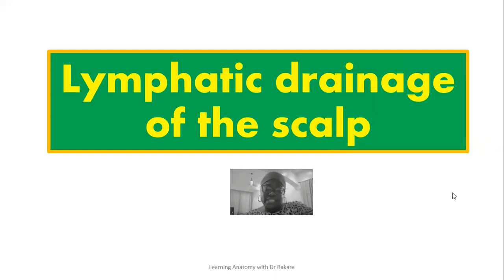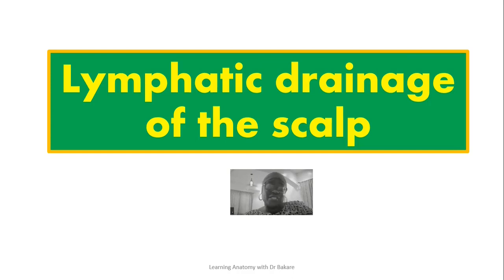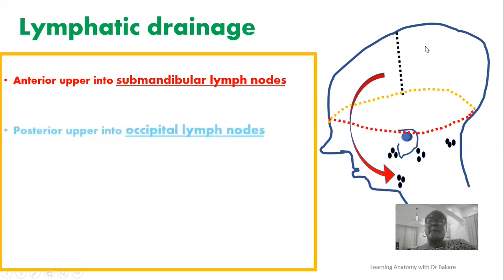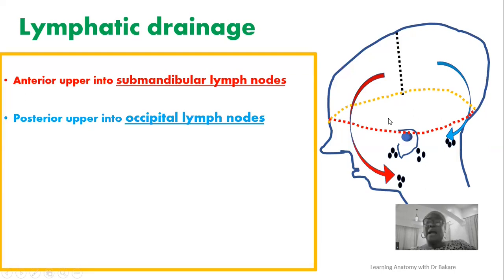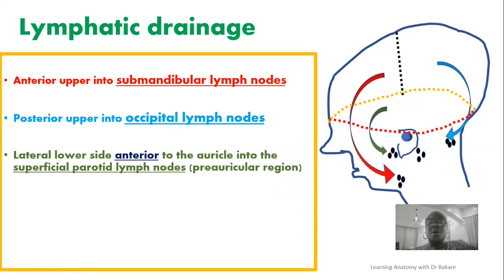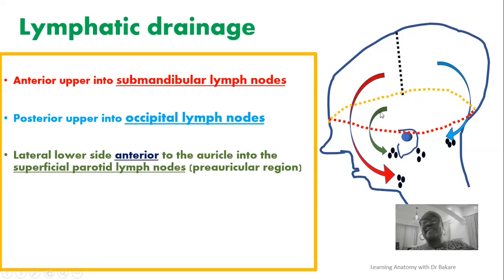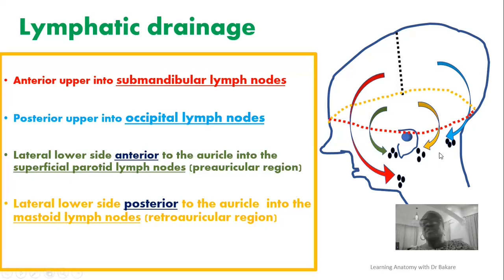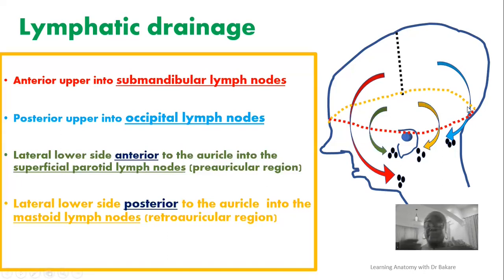Scalp Part 4| Lymphatic Drainage of the scalp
The anterior part of the scalp is drained into the submandibular lymph node and the superficial parotid lymph nodes. The posterior part of the scalp is drained into the occipital and retroauricular groups of lymph nodes.